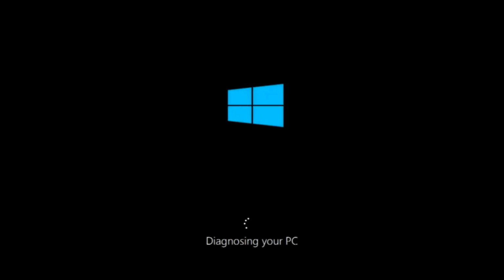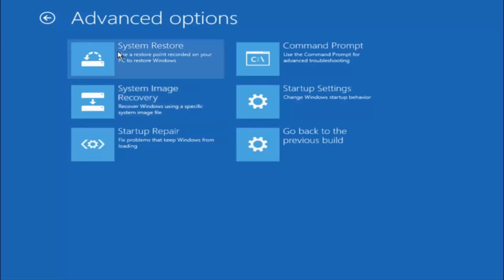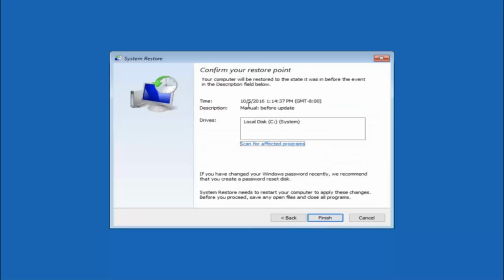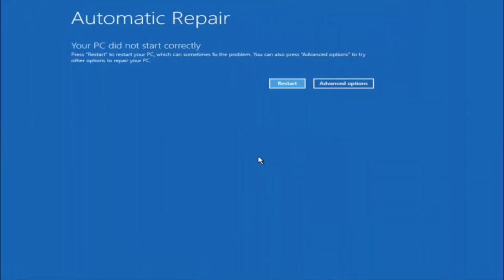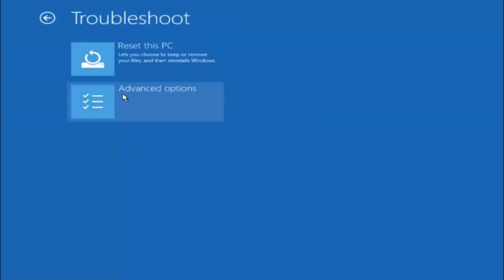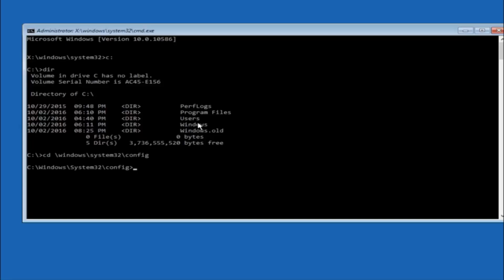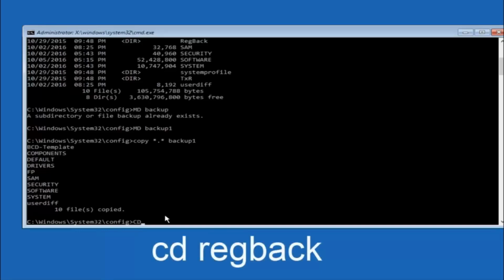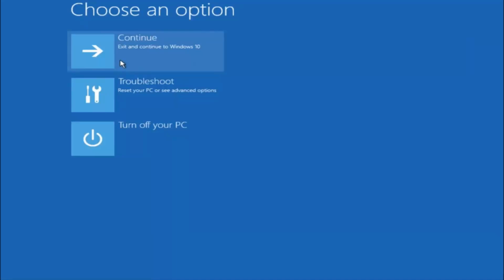How To Fix Blue Screen on Dell Latitude 5430 [Solution]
If your Dell Latitude 5430 is experiencing a blue screen, this video explores the issue and discusses common reasons why this Windows system error may appear. Blue screen problems can interrupt workflow, cause unexpected restarts, and impact the overall performance and reliability of your laptop. This tutorial focuses on the Dell Latitude 5430 blue screen issue, helping viewers understand the symptoms and possible causes without covering the repair process. Whether the error appears during startup or while using Windows, this video provides useful information about the topic.

This tutorial is designed for Dell Latitude 5430 users who want to learn more about blue screen errors and Windows system stability issues. It provides helpful insight into the topic while keeping the focus on understanding the problem rather than describing repair steps. If your Dell laptop is experiencing crashes, startup failures, or unexpected Windows errors, this video offers valuable background information. It is a useful resource for understanding Dell Latitude 5430 blue screen problems and improving awareness of common Windows performance concerns.